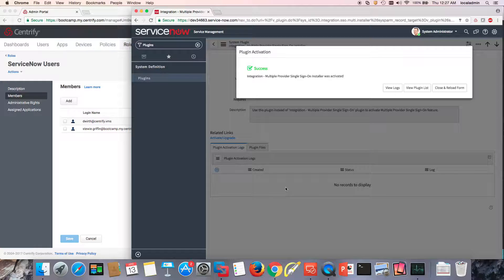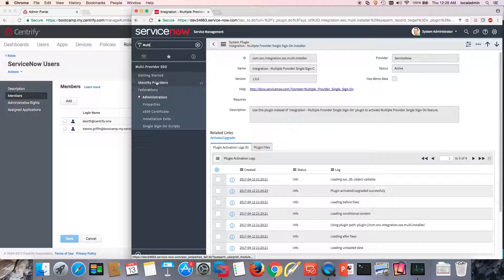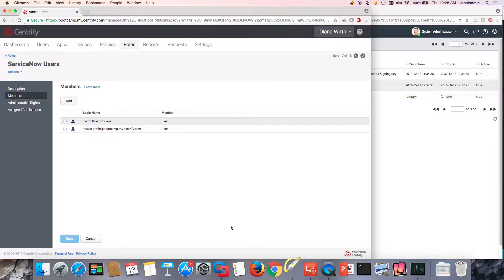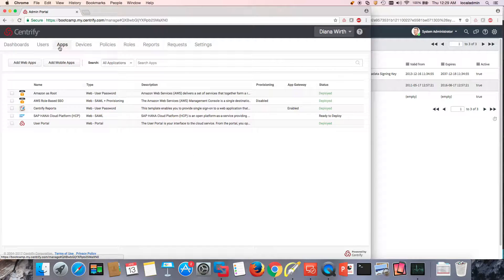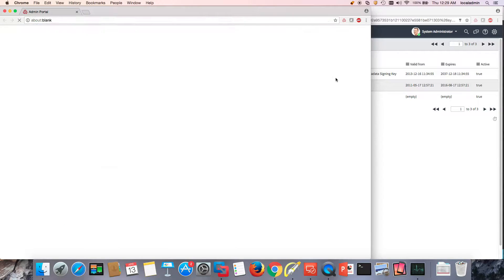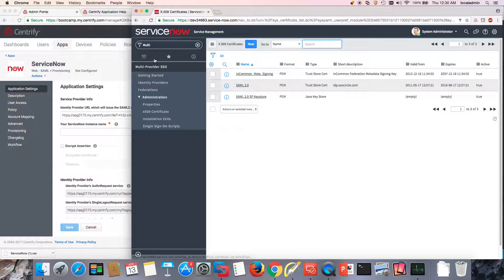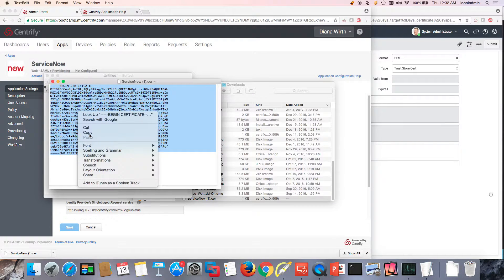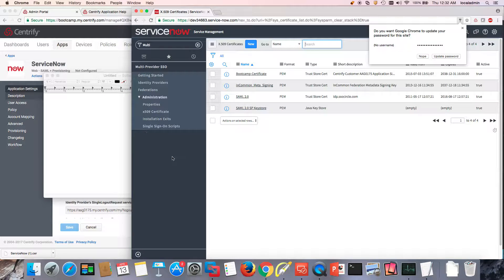Centrify+ServiceNow - Installing the x.509 certificate (2/5)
This video series configures SAML SSO using Centrify Identity Service
The 2nd step is to import the x.509 certificate provided by the Centrify template into ServiceNow in the Multi-Provider SSO section.